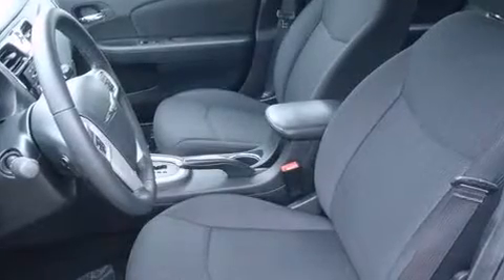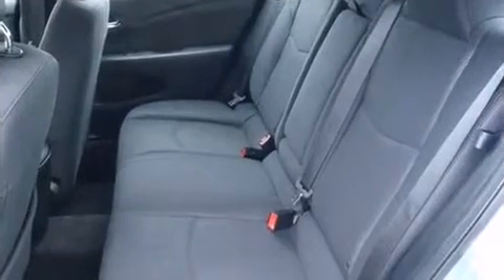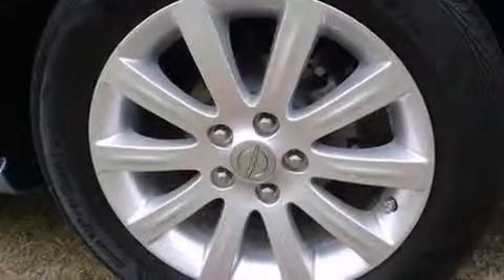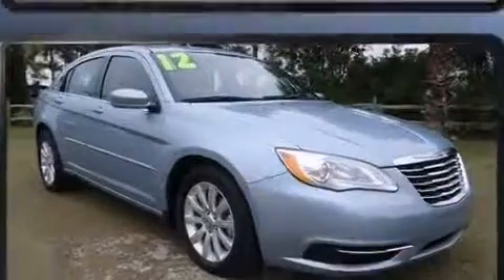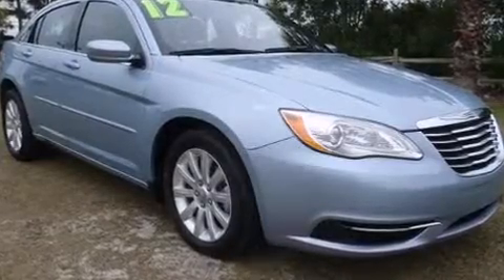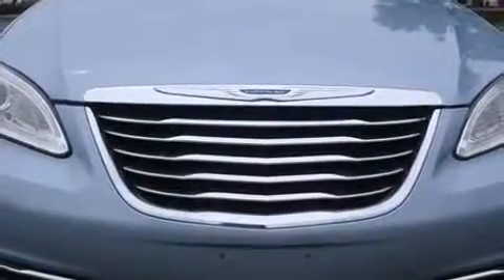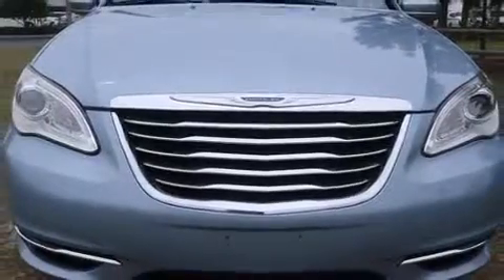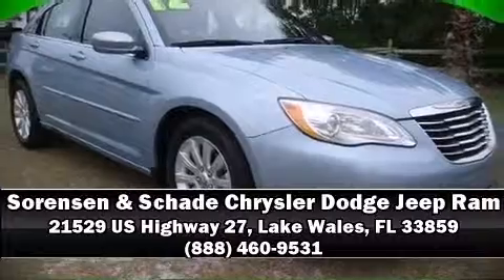2012 Chrysler 200 Touring in Lake Wales, FL 33859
Experience driving perfection in the 2012 Chrysler 200. This model accommodates 5 passengers comfortably, and provides features such as: front and rear reading lights, variably intermittent wipers, a built-in garage door transmitter, front bucket seats, telescoping steering wheel, remote keyless entry, and 1-touch window functionality. Premium sound drives 6 speakers, providing you and your passengers a sensational audio experience. Chrysler also prioritized safety and security by including: dual front impact airbags, head curtain airbags, traction control, brake assist, anti-whiplash front head restraints, a security system, and 4 wheel disc brakes with ABS. This car was designed with safety in mind, allowing you to drive with even greater assurance. This vehicle has achieved Certified Pre-Owned status, by passing a comprehensive certification process, including a rigorous 125 point inspection! Our sales reps are extremely helpful & knowledgeable. They'll work with you to find the right vehicle at a price you can afford. Stop in and take a test drive!